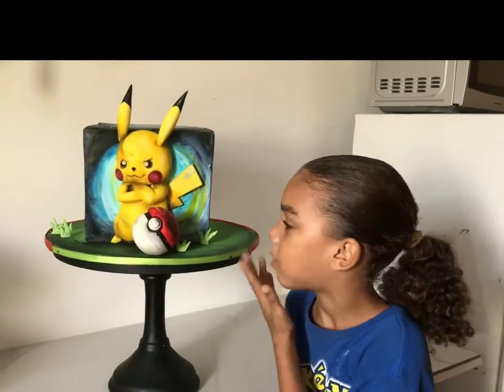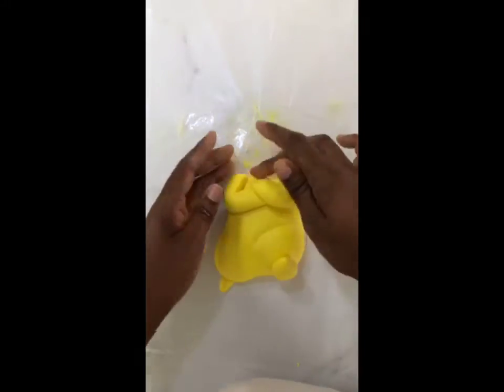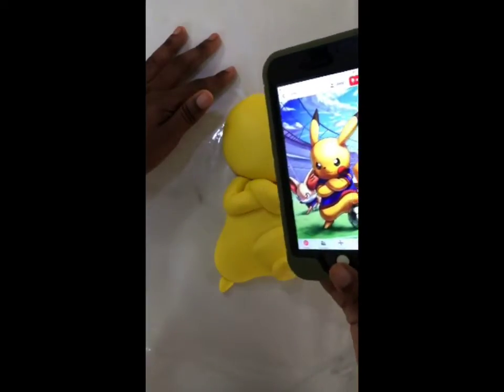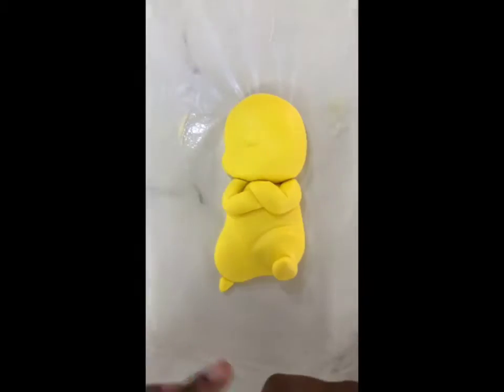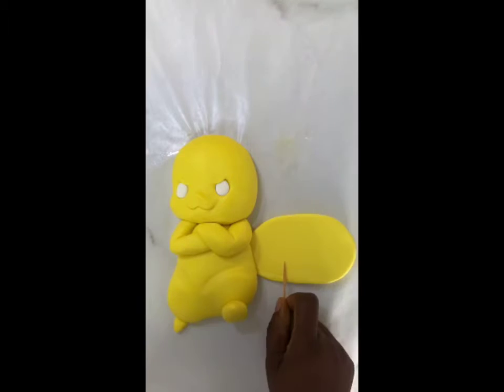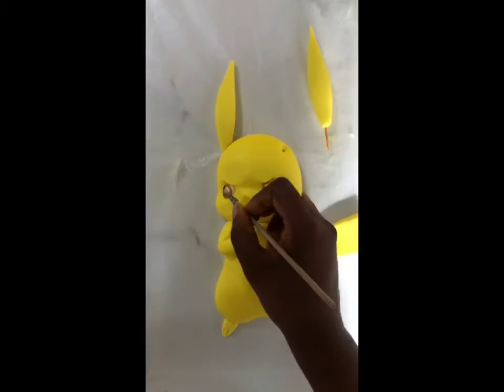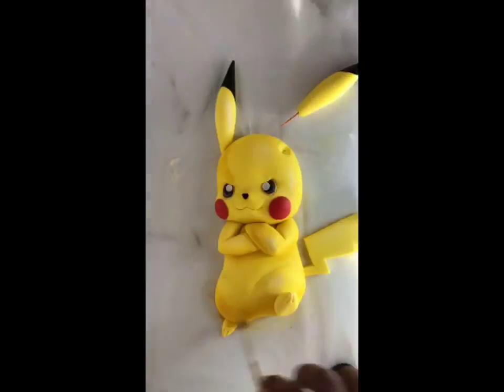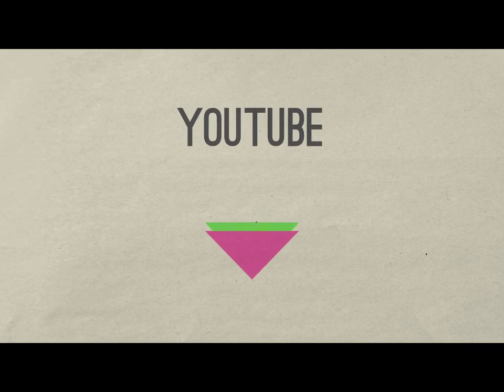How to Make Pikachu | fondant topper |Vincy Cake Girl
How to make a Pikachu fondant Cake Topper.
If you ever have to make a Pikachu cake here’s some ideas i do hope this helps anyone in need.